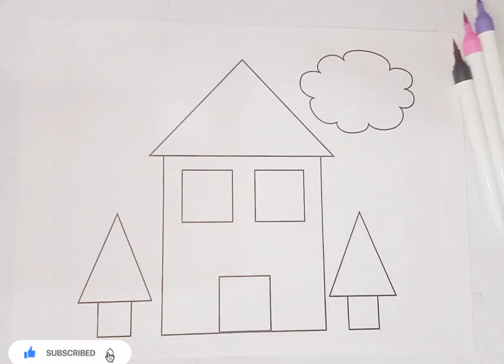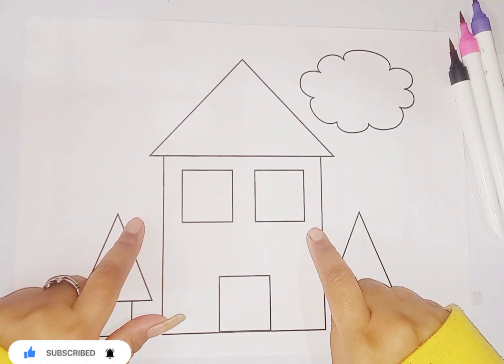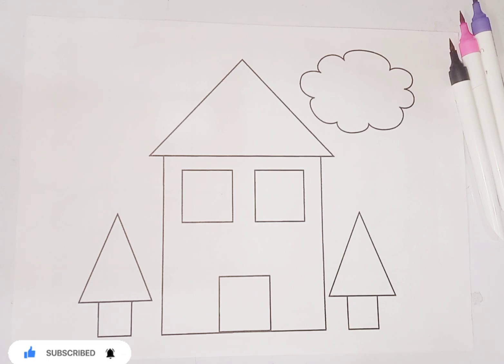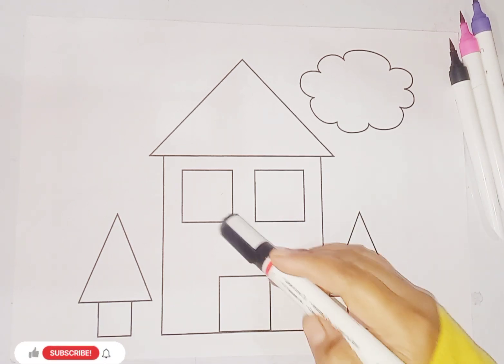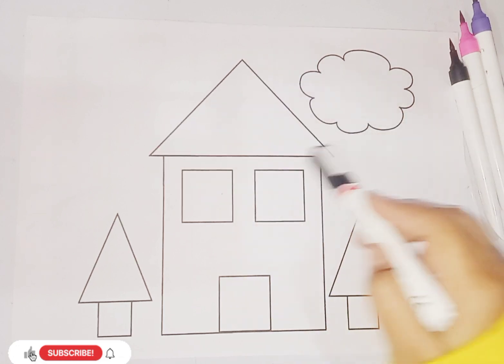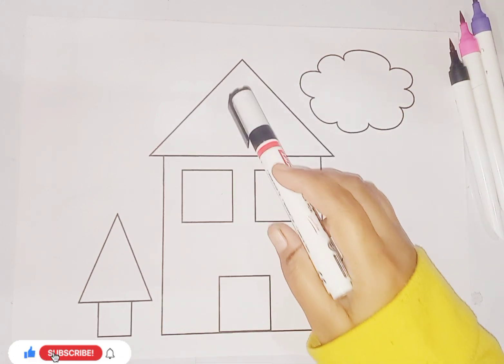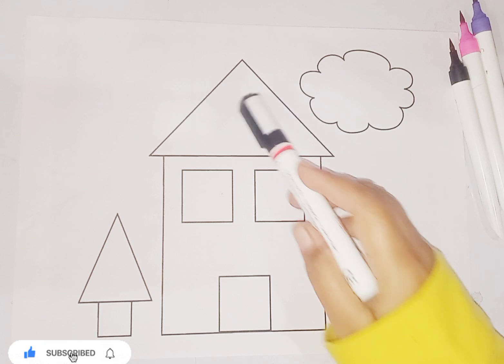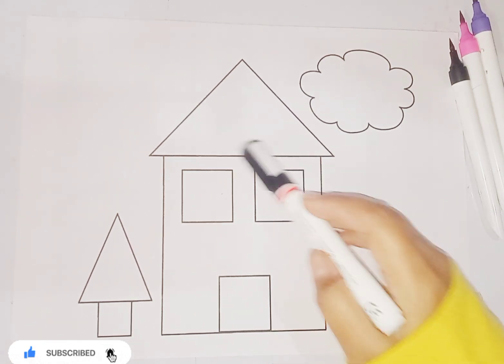2D shapes drawing with colors name for kids | Preschool learning video | Educational video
2D shapes drawing with colors name for kids | Preschool learning video | Educational video